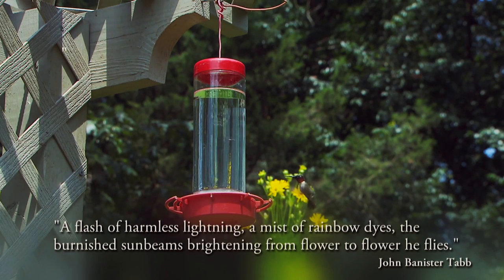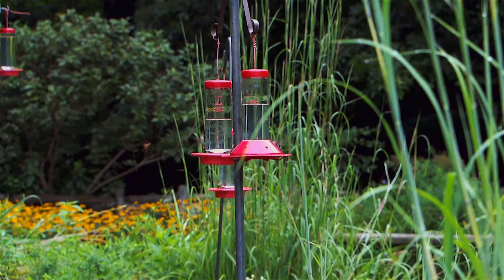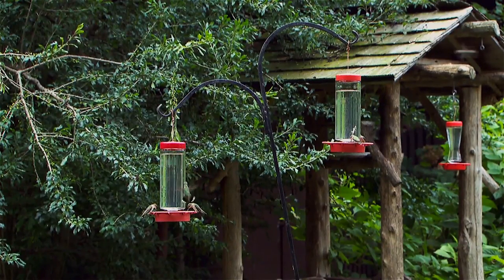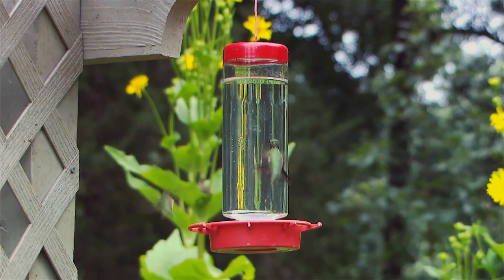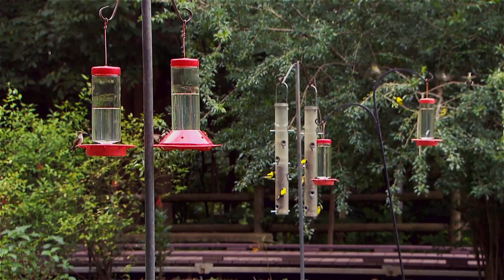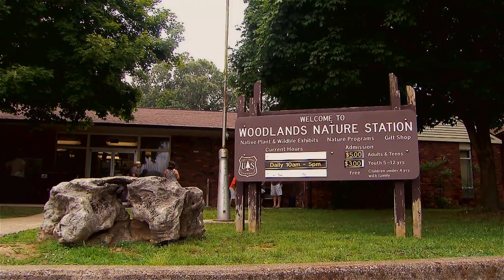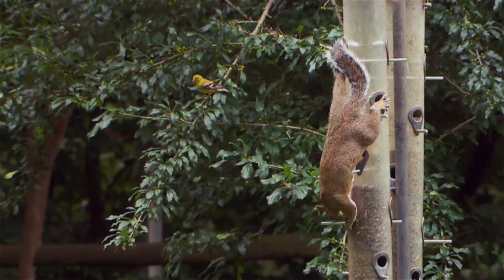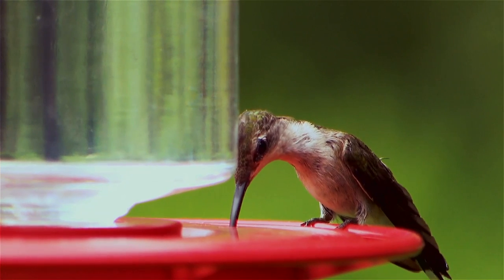Kentucky Farm Bureau's Bluegrass & Backroads: Hummingbird Migration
When August rolls around, the heat of the summer brings on the migration of one of the most popular birds in the world. Kentucky, and most importantly, the Land Between the Lakes Woodland Nature Station is a stop for a charm of hummingbirds. Produced by WKU PBS.